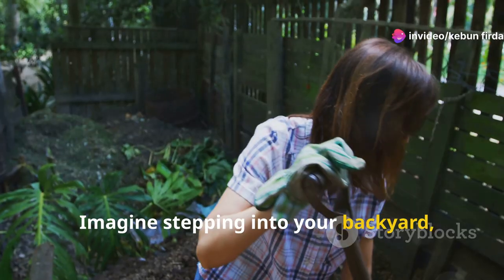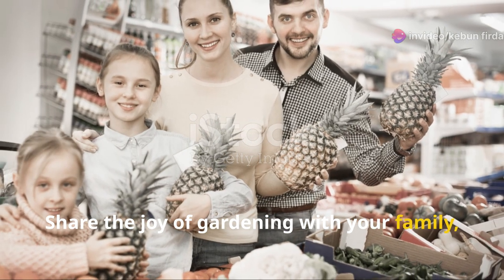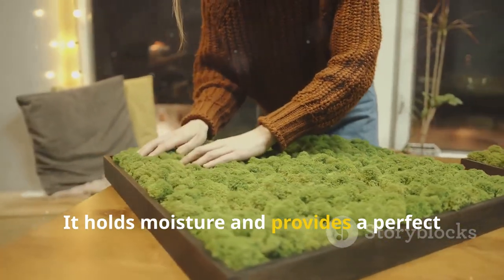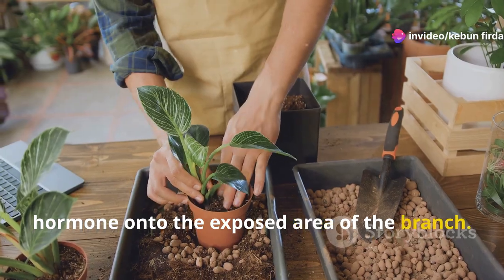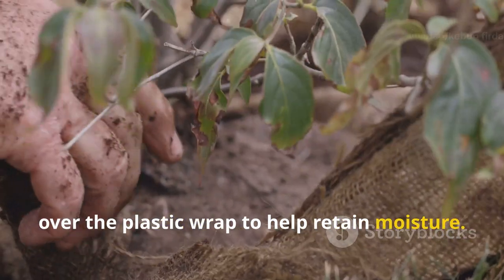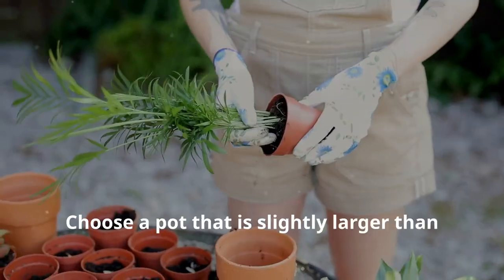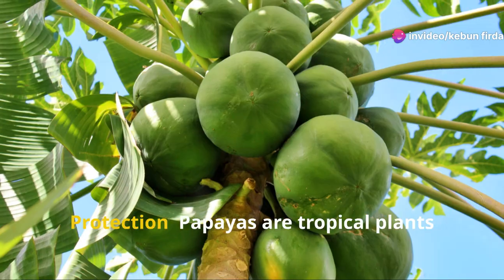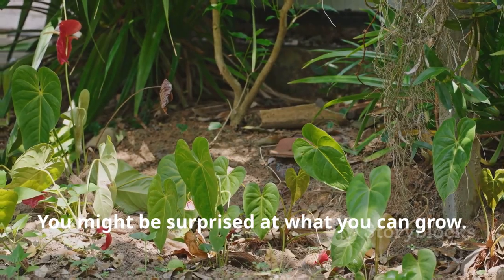How to Grow Beautiful Super Dwarf Papaya Trees | Papaya Air Layering Method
Discover the wonders of growing dwarf papaya trees in your limited garden space! In this video, we explore how these compact trees can produce sweet, delicious fruit within a year. We'll delve into the art of air layering, a fascinating propagation method that allows you to clone your papaya tree while it's still attached to the mother plant. Learn the step-by-step process, from selecting the right branch to wrapping it with moist sphagnum moss, ensuring root growth and success.

Key supplies, common troubleshooting tips, and expert advice will guide you through this rewarding gardening technique. Join us on this journey and enjoy the fruits of your labor!

OUTLINE:

00:00:00 Big Taste, Small Space
00:01:37 Cloning Your Favorite Papaya
00:02:11 Prepping Your Papaya for Air Layering
00:02:48 Gathering Your Air Layering Supplies
00:03:25 Step-by-Step
00:05:36 Common Air Layering Hiccups
00:06:26 Signs Your Papaya is Ready
00:07:04 Planting Your Air Layered Papaya
00:07:44 Caring for Your New Papaya Tree
00:09:20 Sweet, Homegrown Papaya
00:09:53 A Gateway to Gardening Confidence